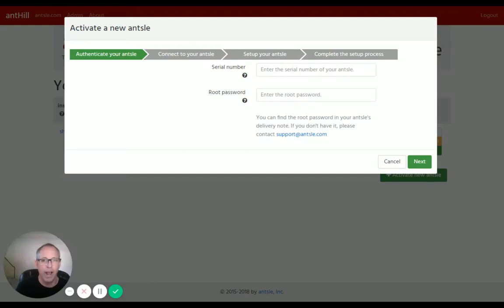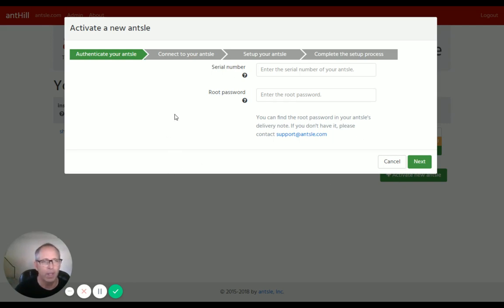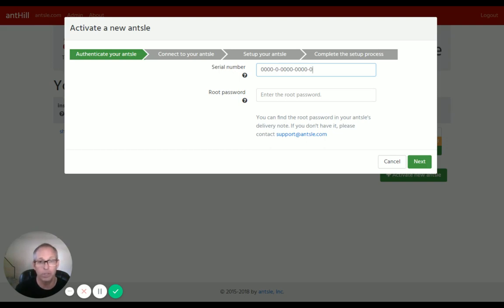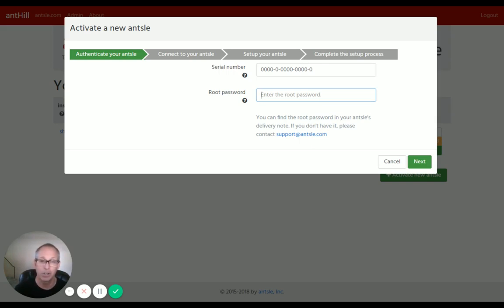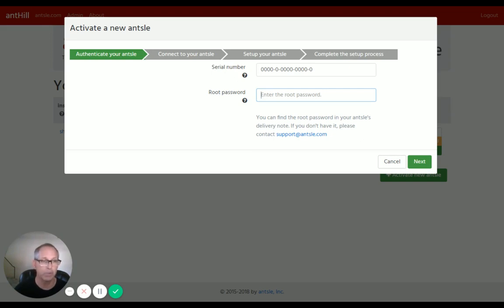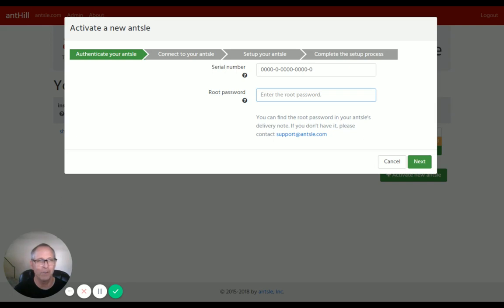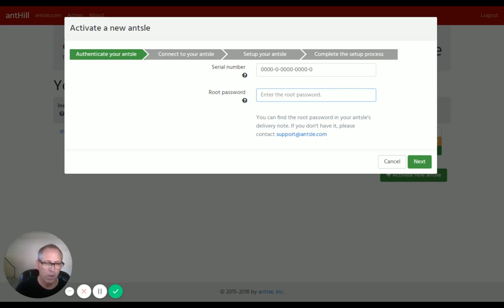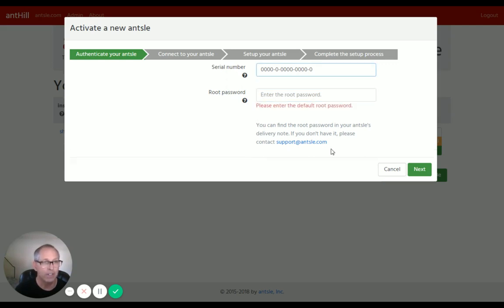antsle FAQ #2: Enter SN and Password in antHill